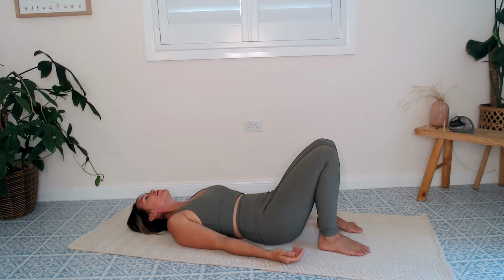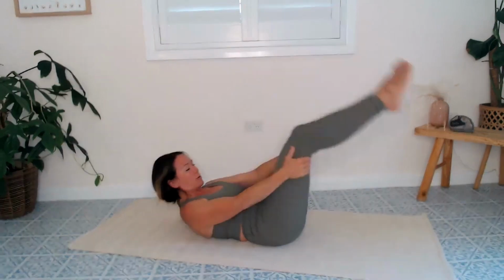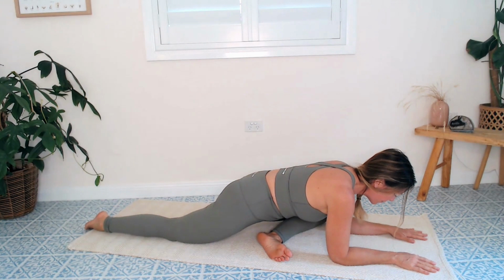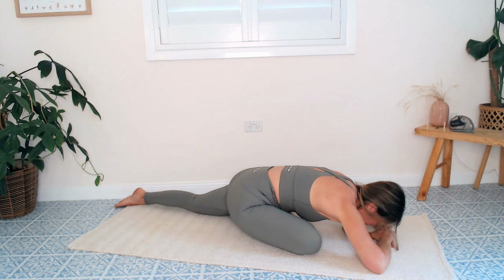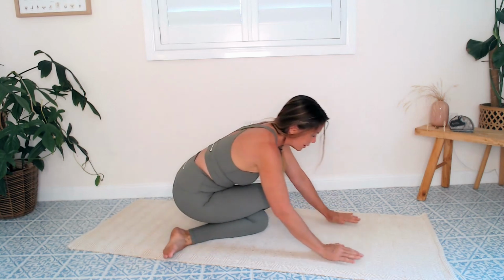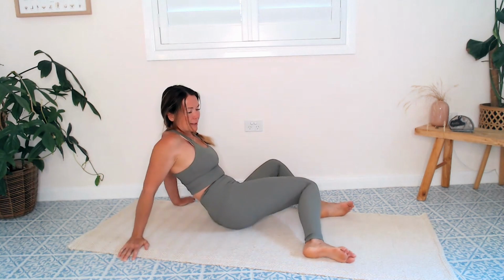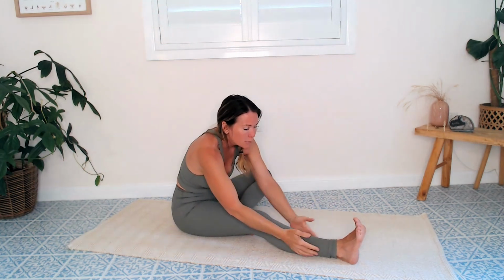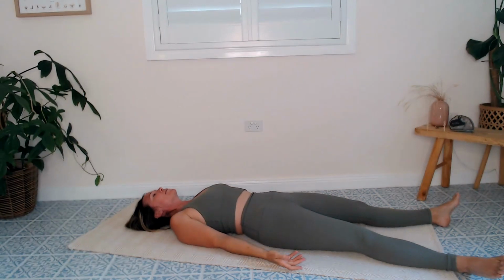15 Minute Beginners Feel Good Yoga Flow for the Hips with Lia Skye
Whether you roll out the mat or just practice from your bed, these short practices will get your body flowing and feeling good.

Lia Skye xoxo